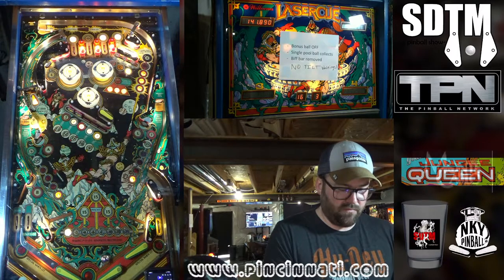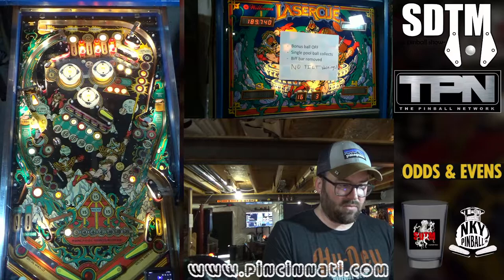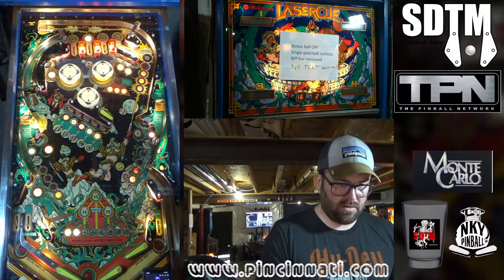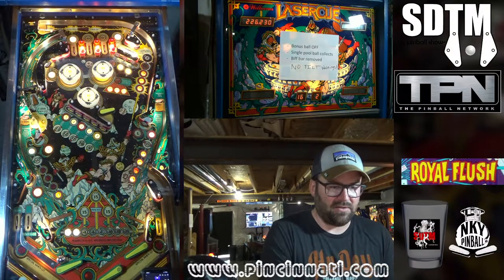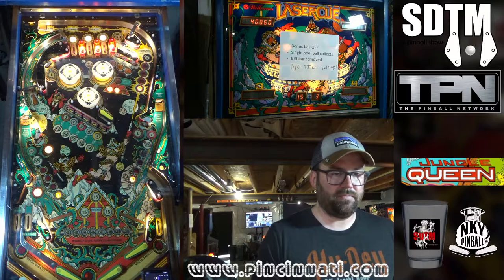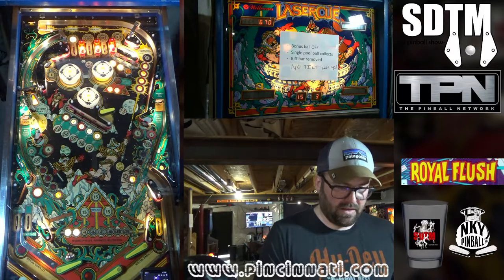Laser Cue Pinball Tutorial and Gameplay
Sorry for the shotty player cam in this one.  Williams 1984 Pinball Machine